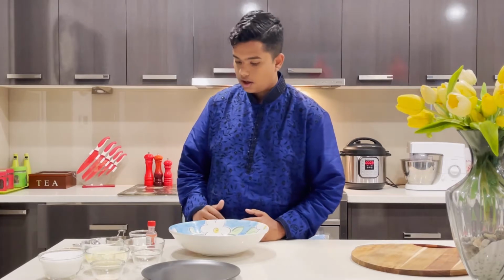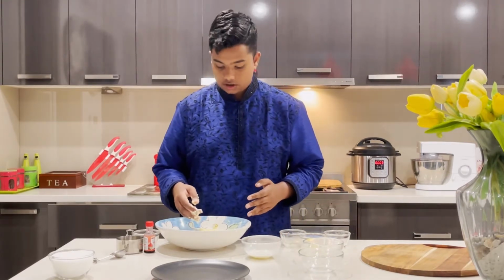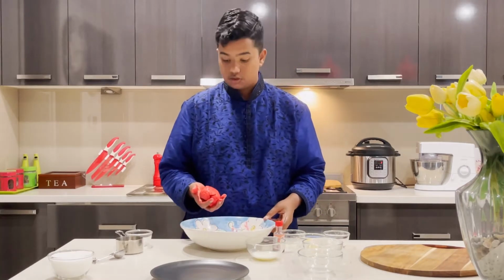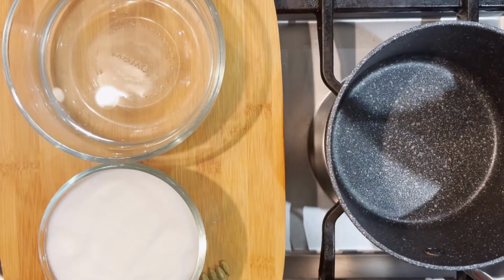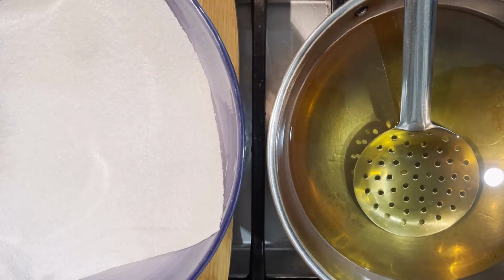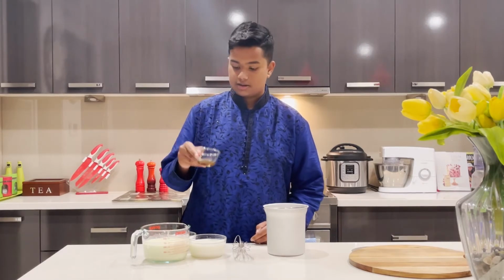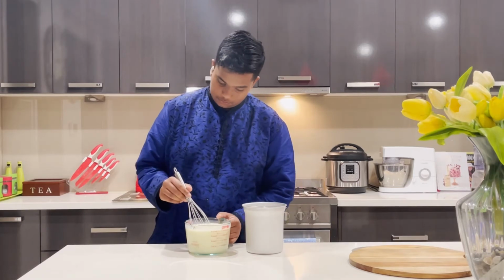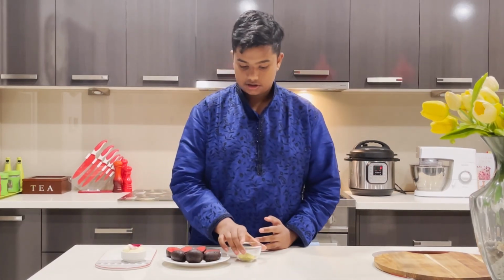Kala Jamun with Vanilla ice cream for Diwali! | Dev Mishra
Enjoy your tasty dish for Diwali!

Ingredients:

Kala Jamun:

1 Cup Milk Powder

2.5 TBS All-Purpose Flour

1/4 TSP Baking Powder

1 TBS Semolina

1 TSP Ghee

1/2 Cup Milk

Sugar Syrup:
1 1/2 Cup Sugar
2 1/2 Water
4 Green Cardamon Pods

Eggless Vanilla Ice Cream:
2 1/2 Cup Heavy Cream
1 1/2 Cup Milk
1 Cup Sugar
2 TSP Vanilla Bean Paste OR 3 TSP Vanilla Extract